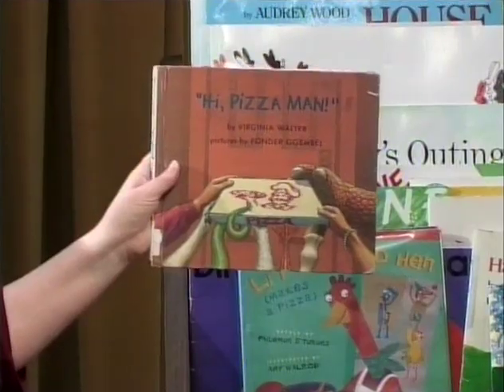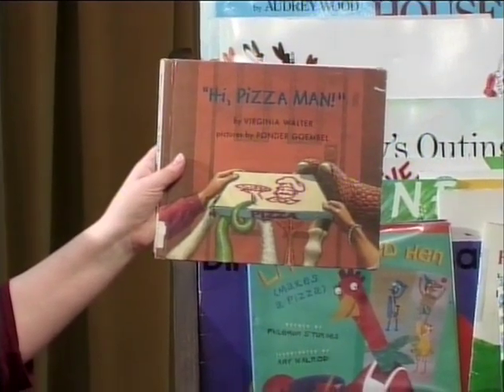San Bruno Library Presents "Once Upon a Time" #25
San Bruno Library Presents "Once Upon a Time"
Storytime #25
"Pizza Stories"

Taped by San Bruno Cable
January 2010